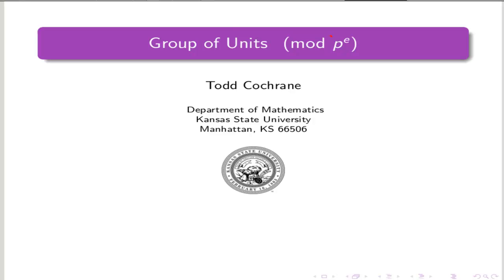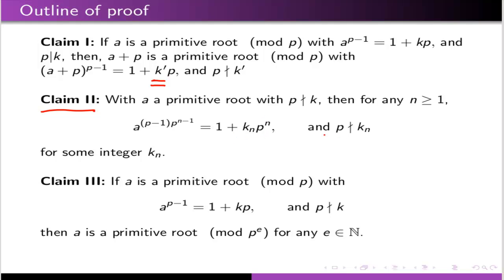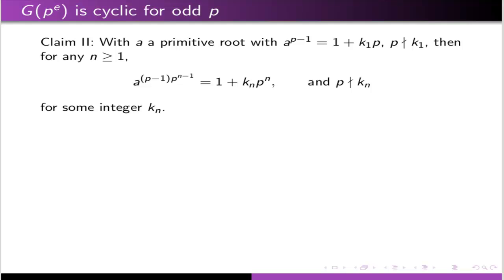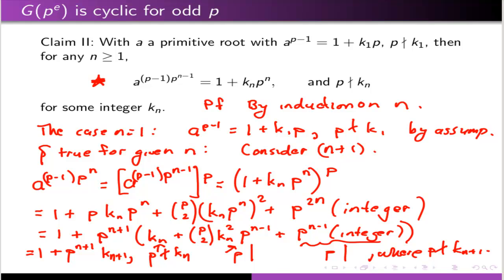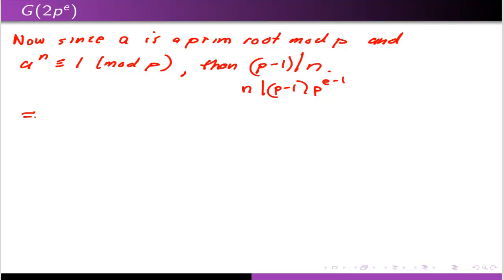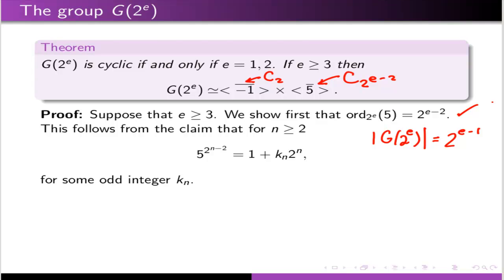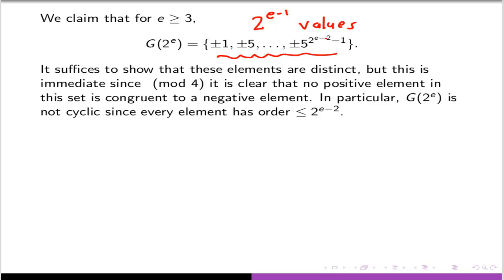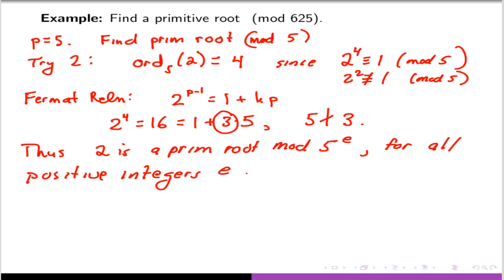Math 706 Section 3.10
The group of units modulo a prime power